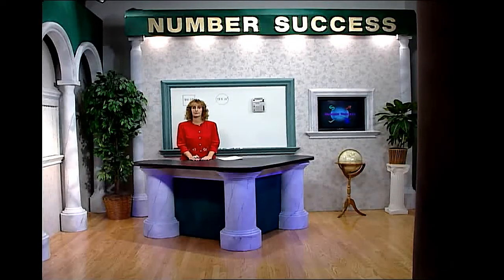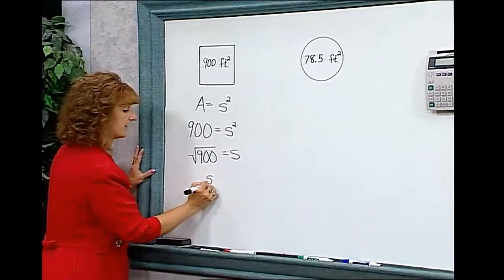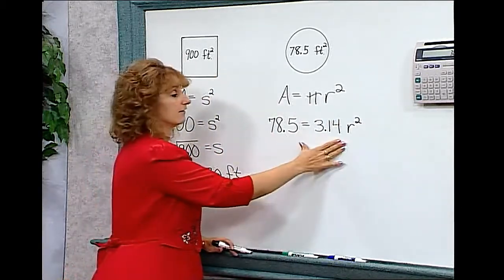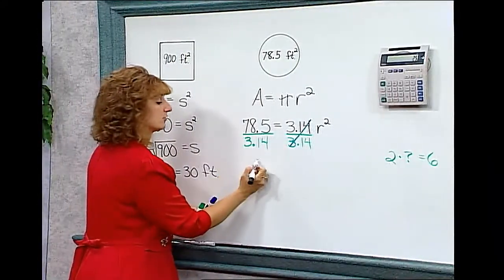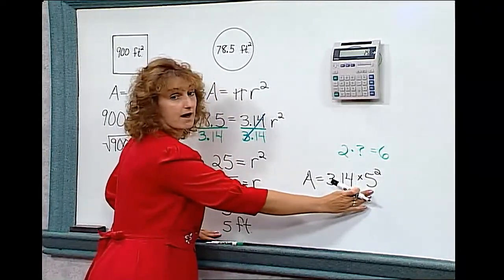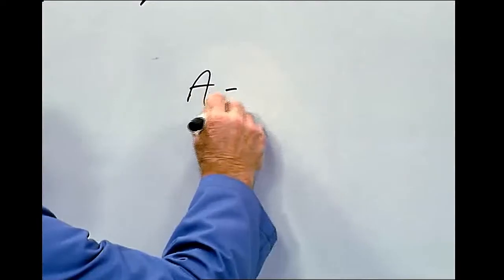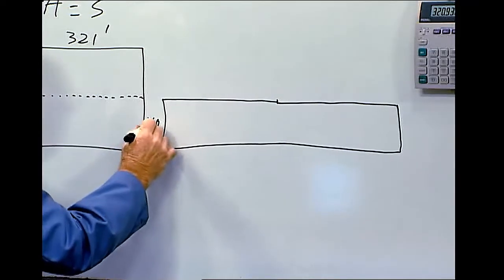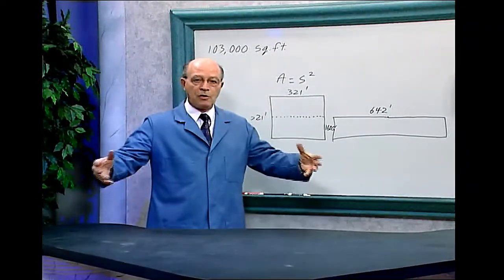Algebra I-Applications for Square Roots